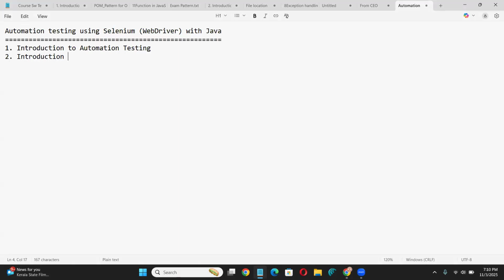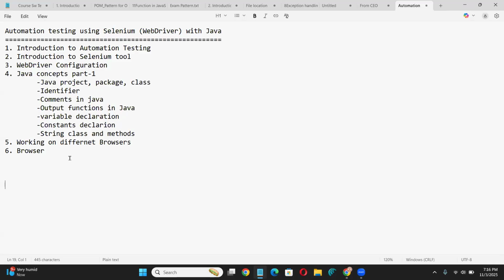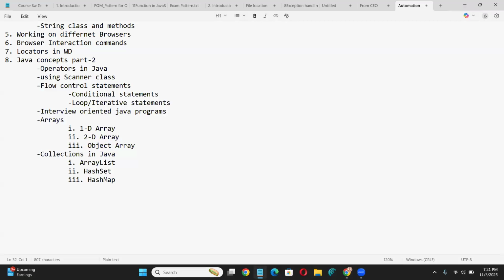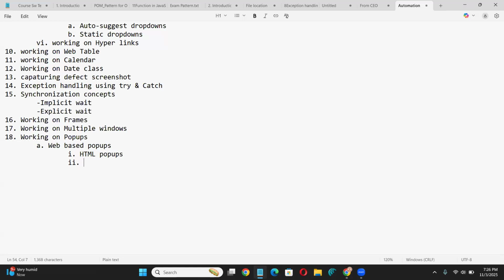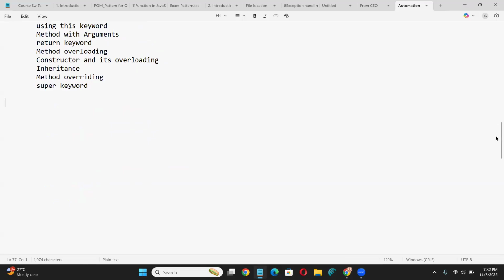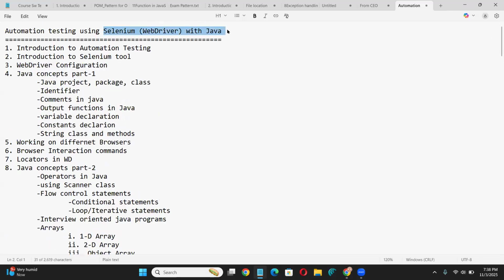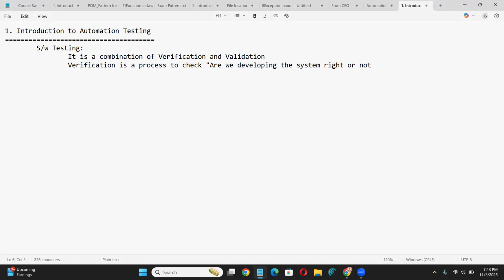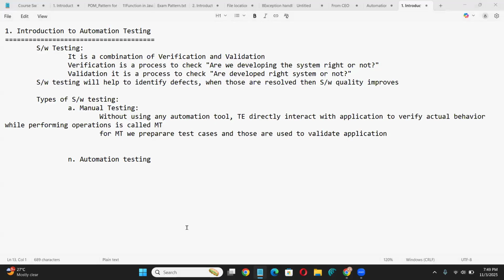SELENIUM with JAVA tutorials || Demo - 1 || by Mr. Praanav On 03-11-2025 @7PM (IST)